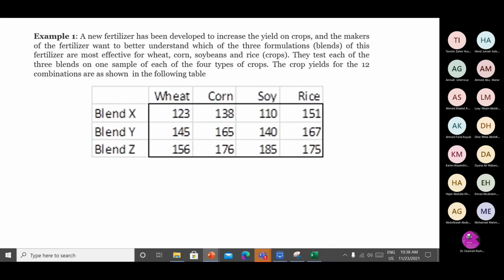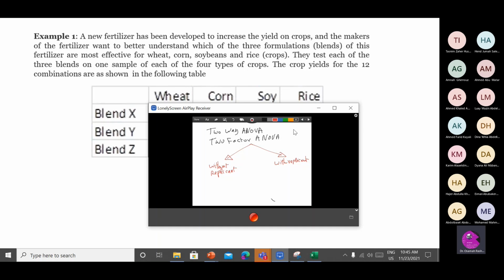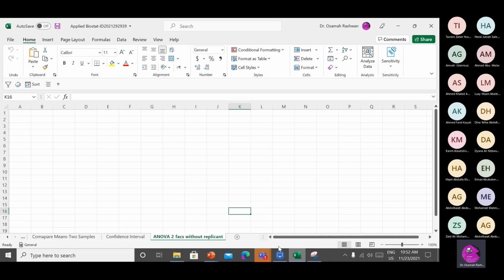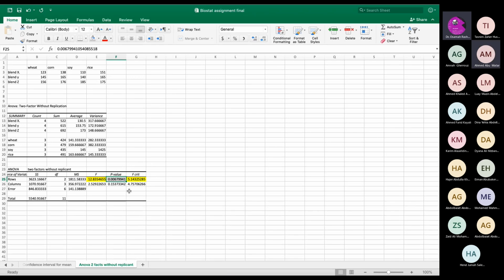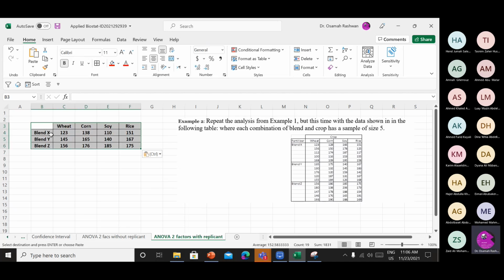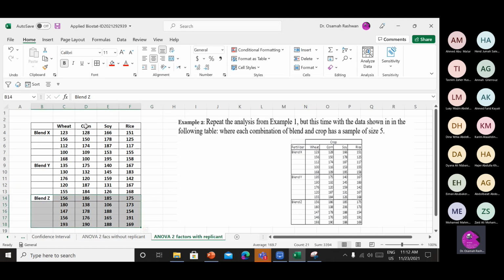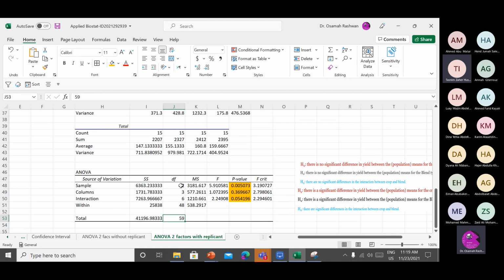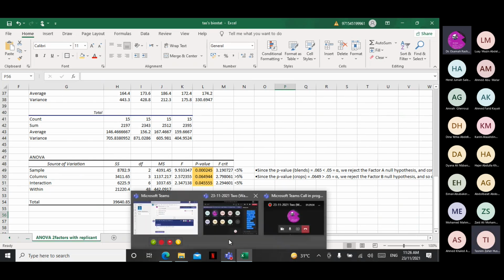Two Way Factor ANOVA test with replicant and without replicant using MS Excel